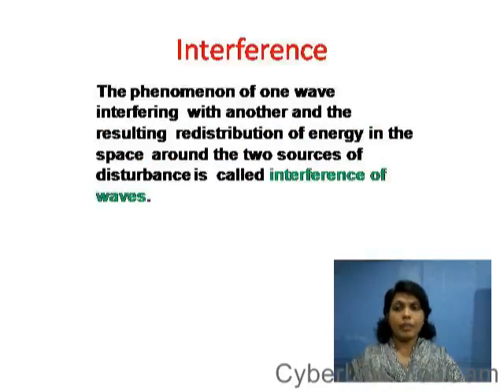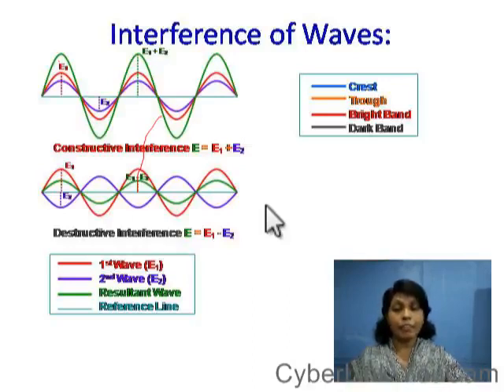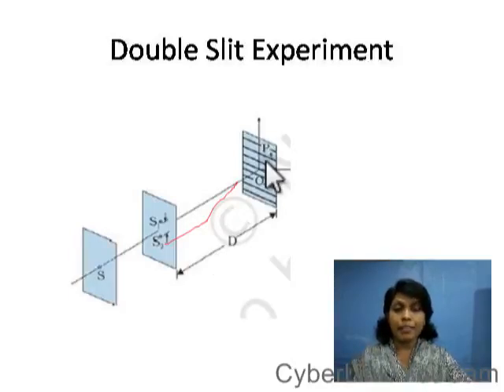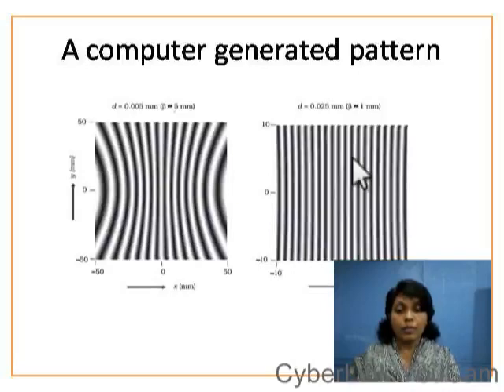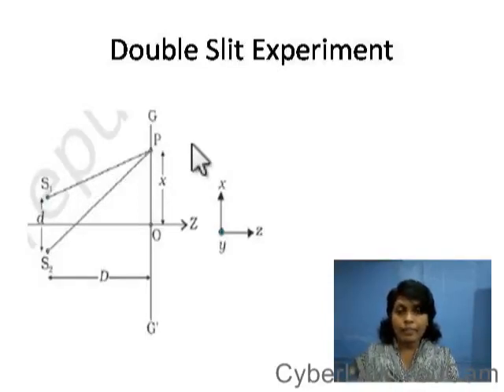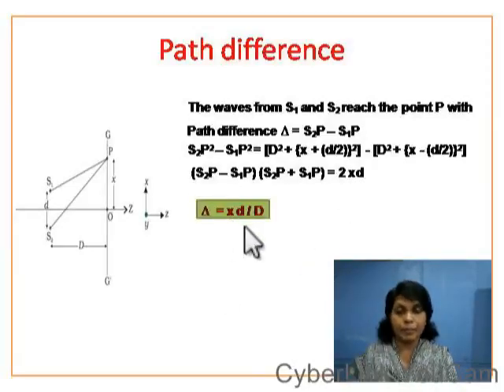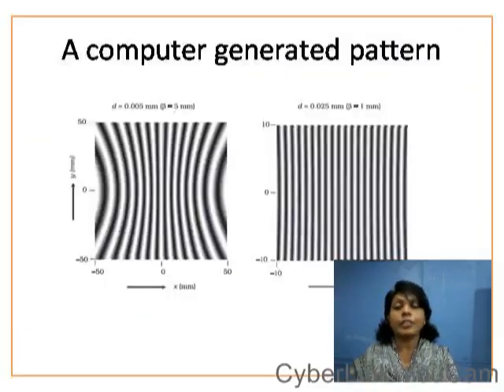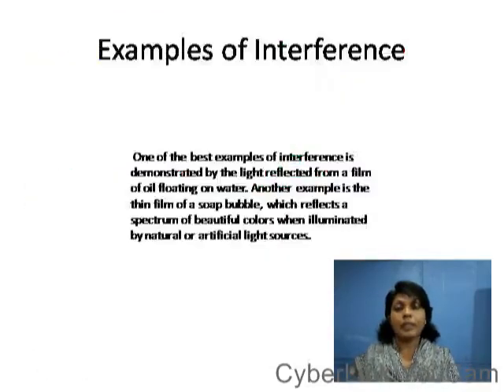CBSE / NCERT Class 12 Physics - Wave optics , young s double slit experiment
Wave optics , young s double slit experiment ( तरंग प्रकाशिकी , यंग का डबल स्लिट प्रयोग )